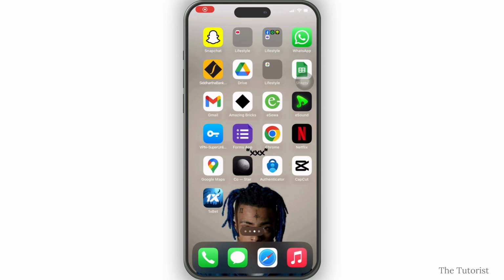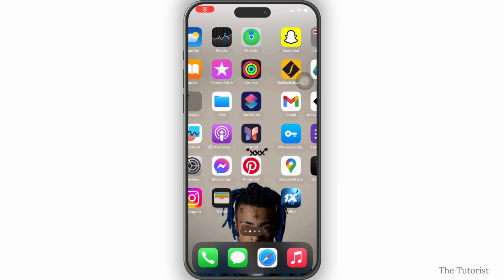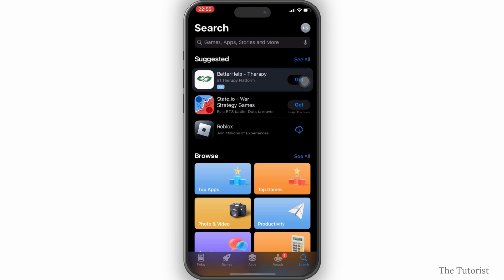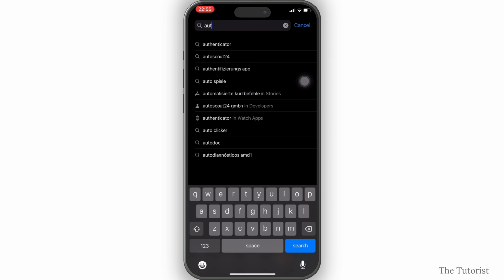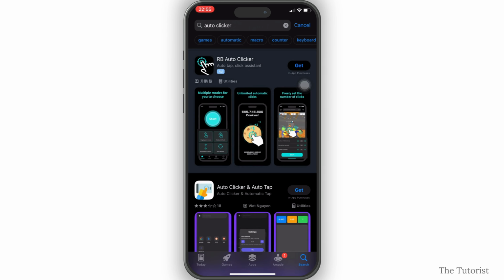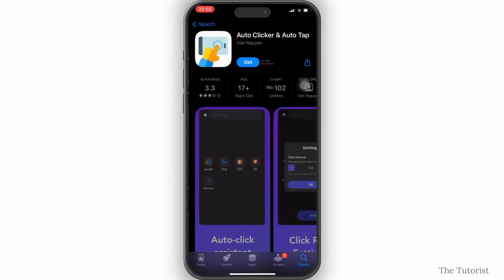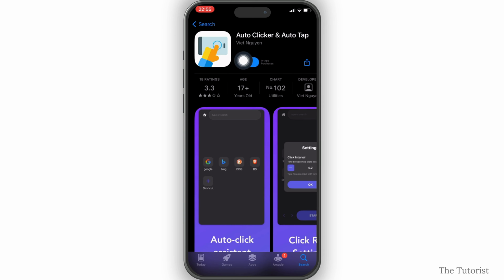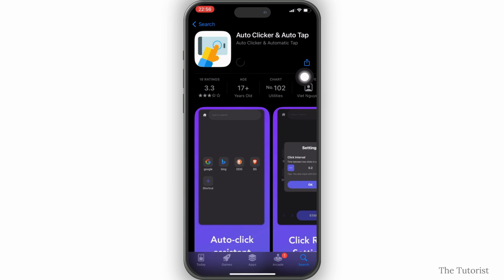How to Install Auto-clicker on iOS Devices 2024 (STEP-BY-STEP)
Looking to automate repetitive tasks on your iOS device? This step-by-step guide for 2024 will show you how to install an auto-clicker on your iPhone or iPad. Learn the methods to enhance your device’s functionality, streamline your workflow, and make the most out of automation tools on iOS!

Timestamps:
0:00 Introduction
0:15 Steps to install an auto-clicker on iOS devices